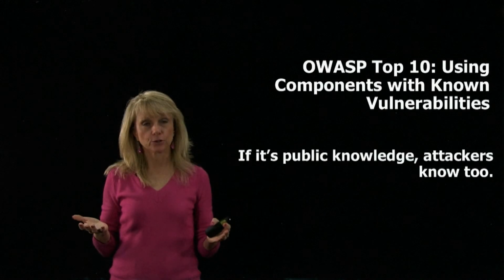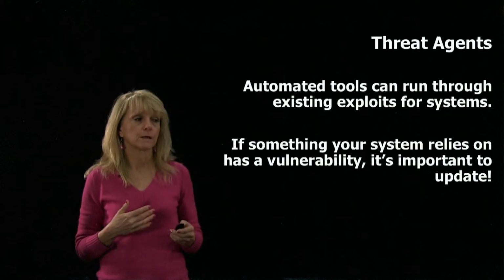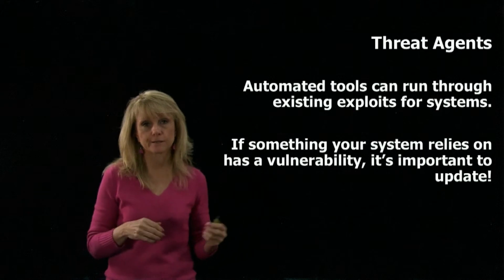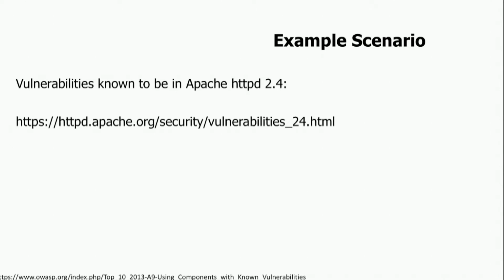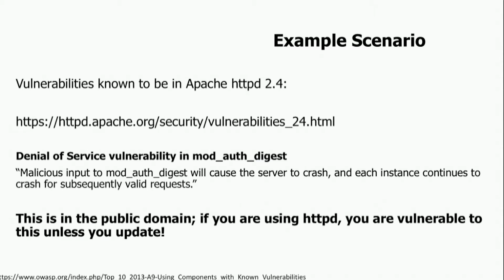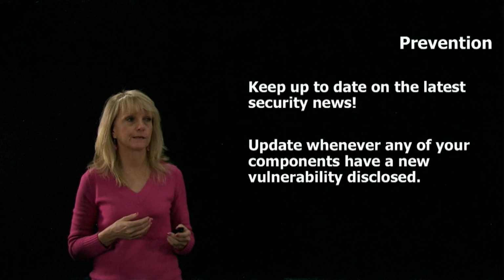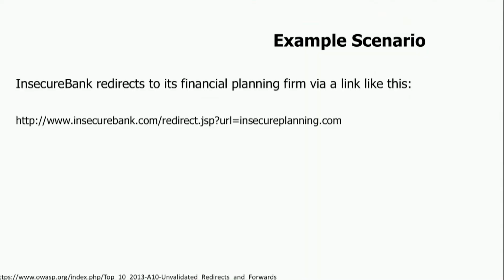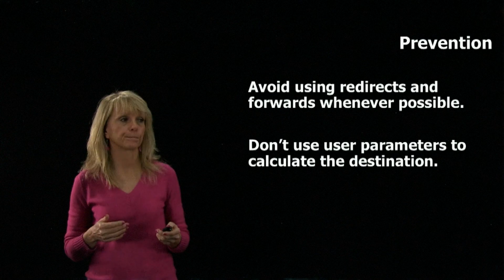OWASP Top 10: A9 Using Components w/ Known Vulnerabilities & A10 Unvalidated Redirects and Forwards